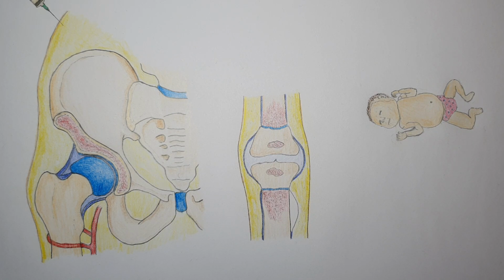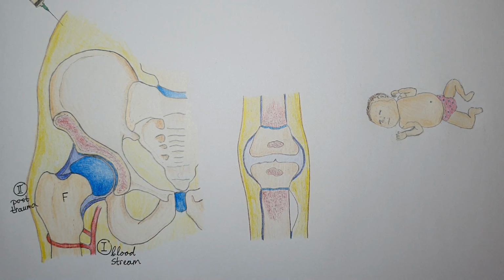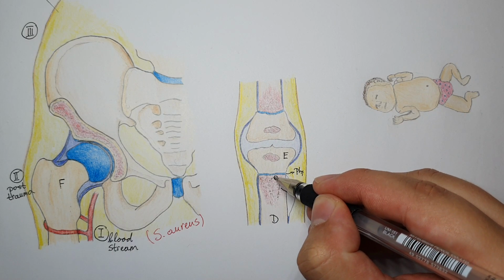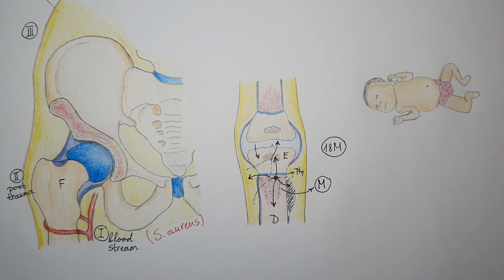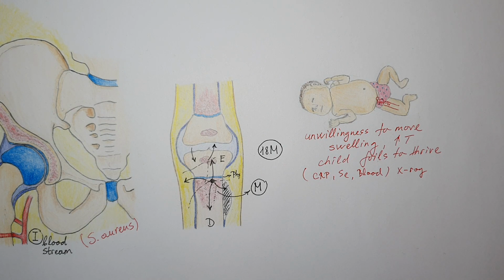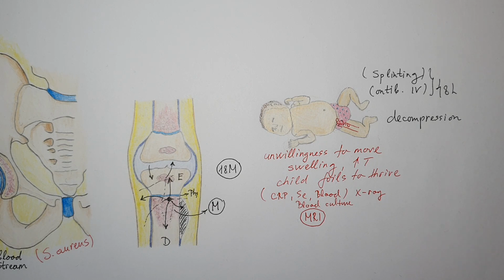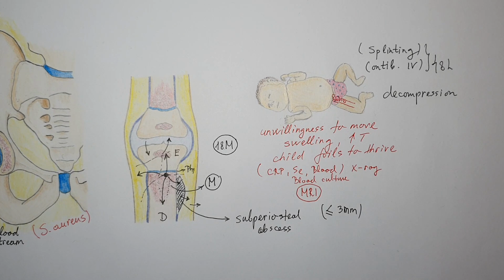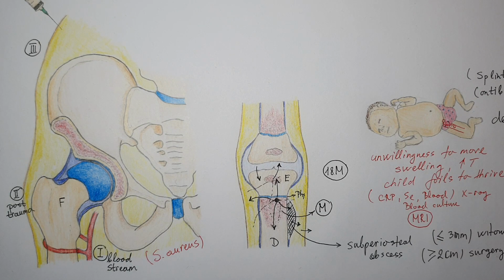Hematogenous osteomyelitis in children